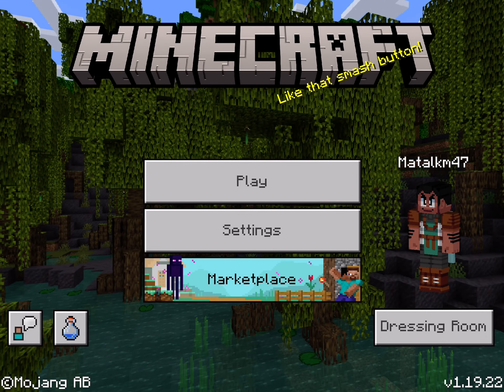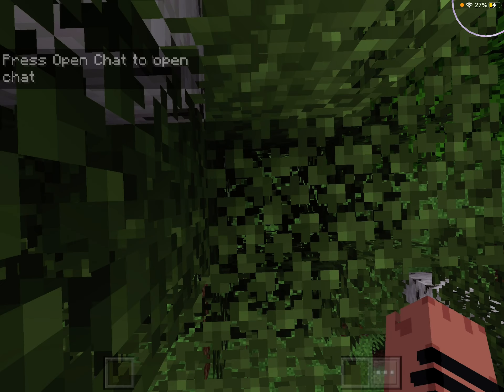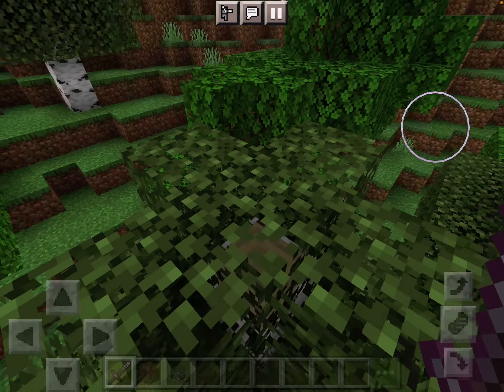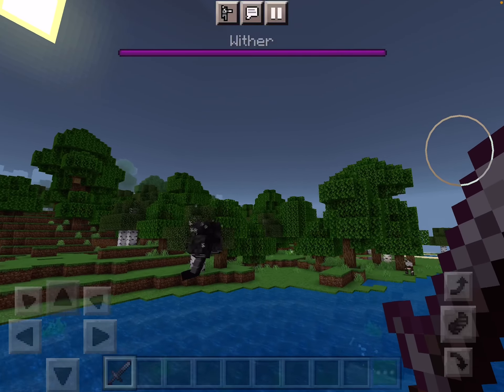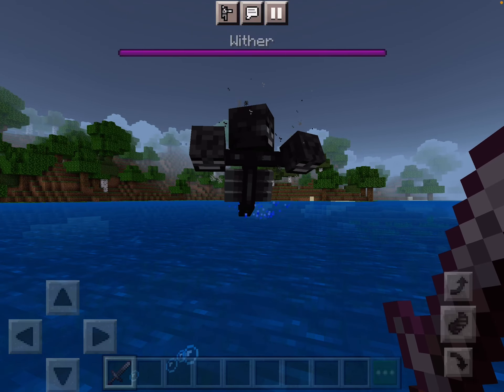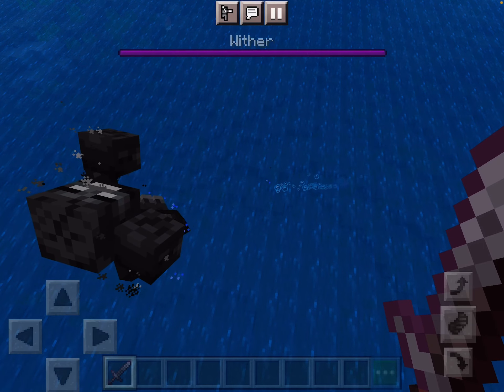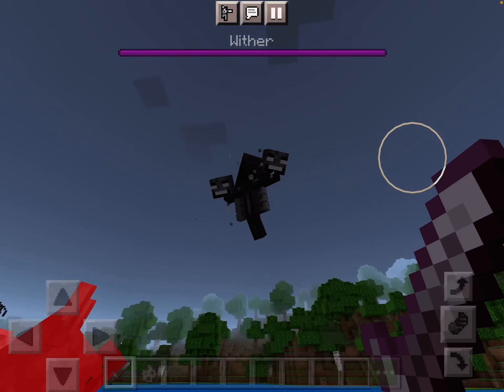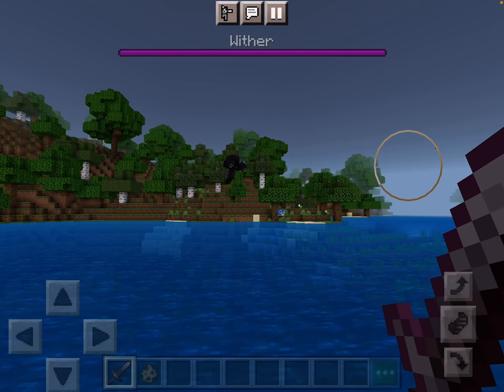Minecraft: the Wither kills everything In the ocean